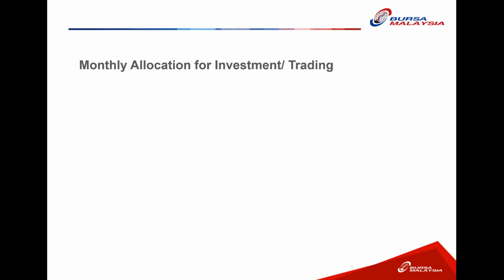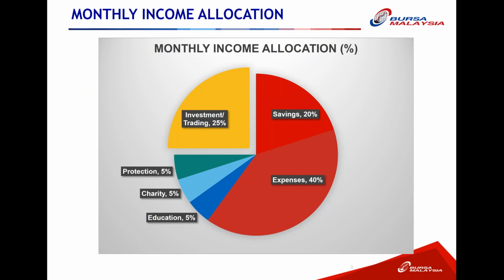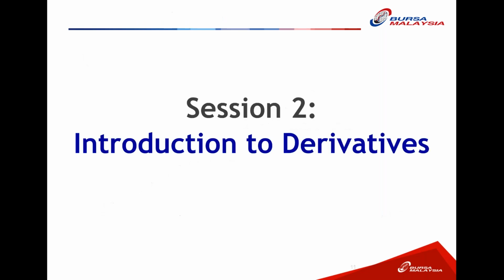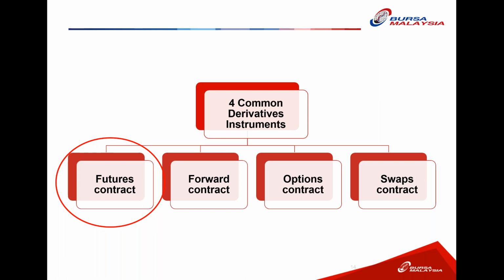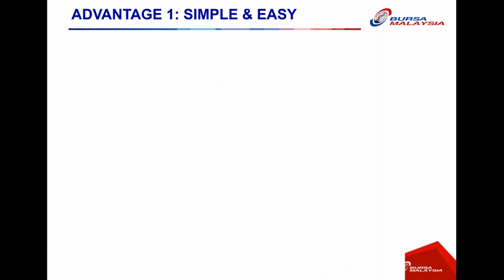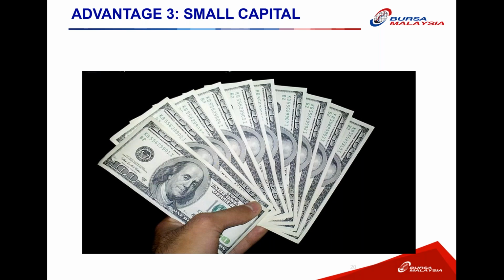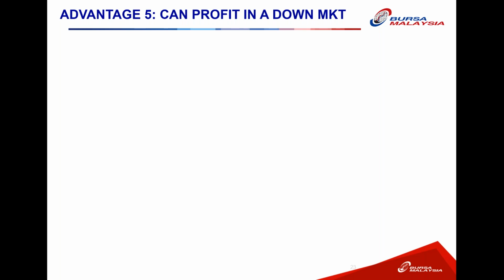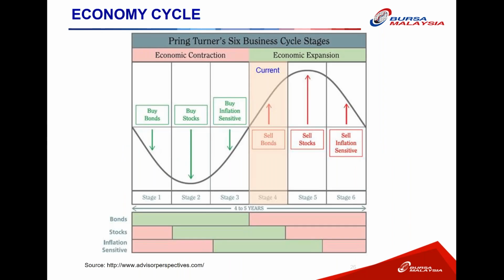Introduction to Derivatives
This webinar will teach you all about derivatives and how you can get started.

During this webinar, you will learn:
 Why do trading?
 Why trade derivatives?
 Why now?
 Who are the licensed brokers?
 How to maximise leveraged returns?

This webinar is conducted by Ms. Choong Ty'ng Ty'ng and moderated by Shane Choo. Ms. Choong started her career as a Futures dealer in AmFutures, AmInvestment Bank Berhad and was promoted to Head of Futures Dealing. She was responsible in formulating Futures trading strategies up to execution for institutional, corporate and retail clients.

Subsequently, she headed the advisory division in eBroking, AmInvestment Bank Berhad to provide advisory services to clients investing in Equity and Futures markets.